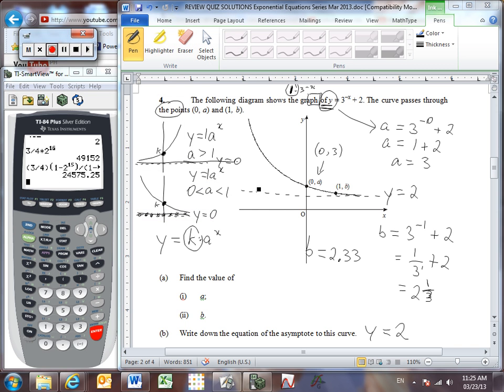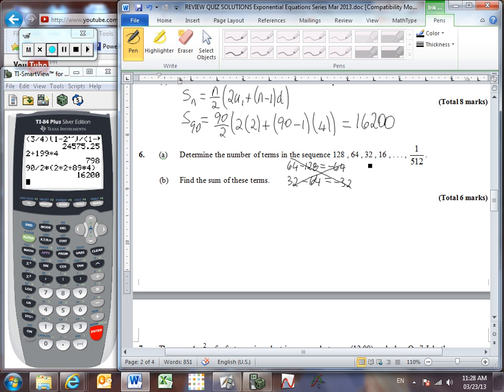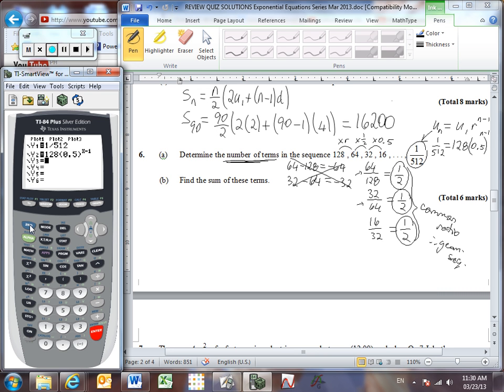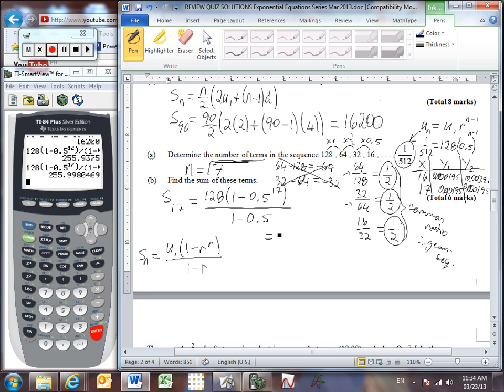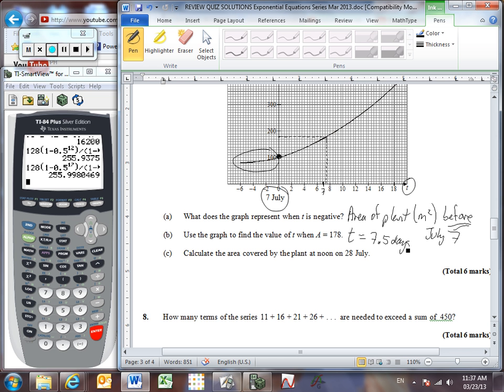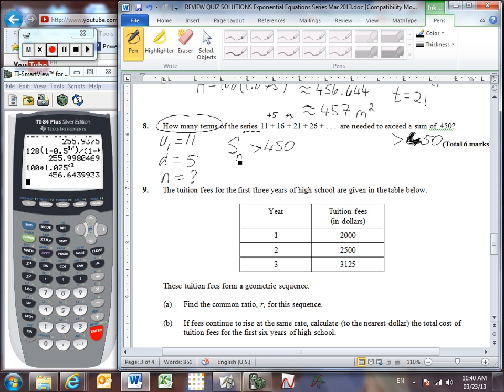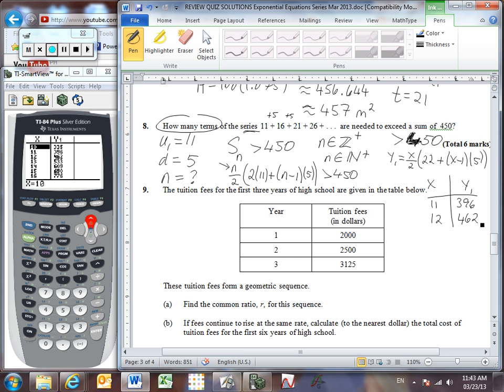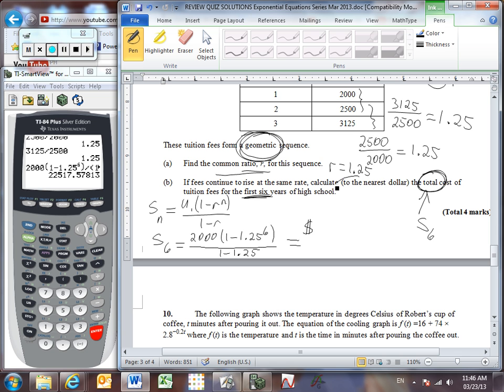Review: Exponential Equations and Series - PART 2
Exponential Equations and Series